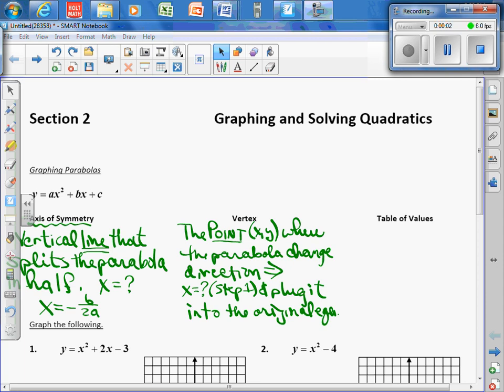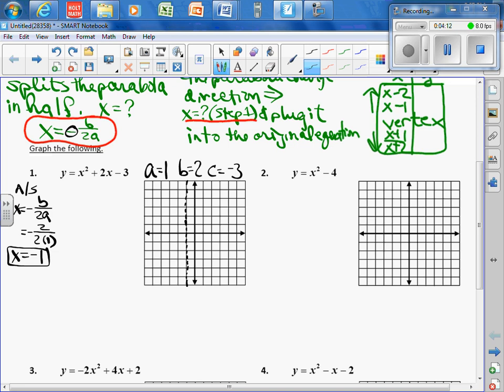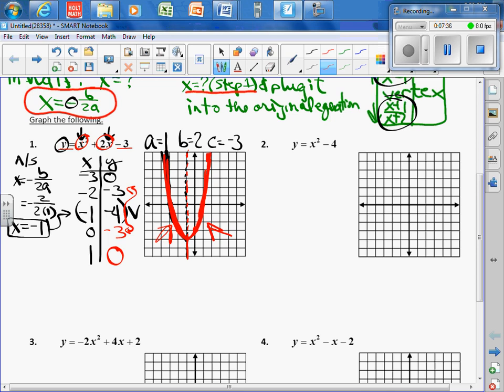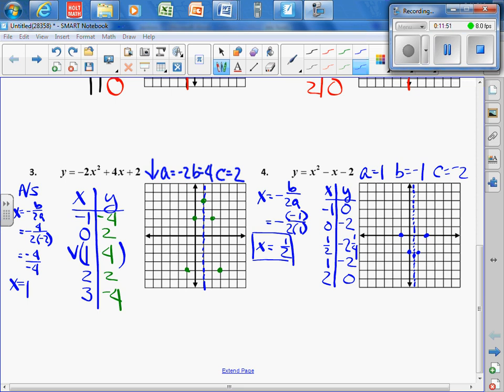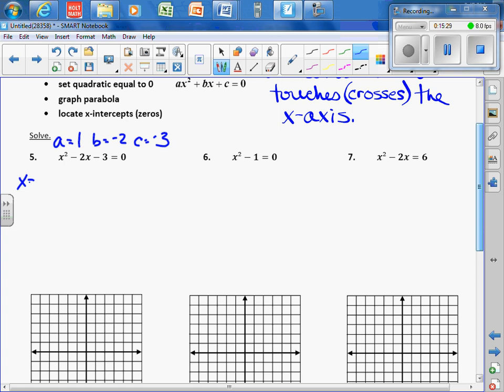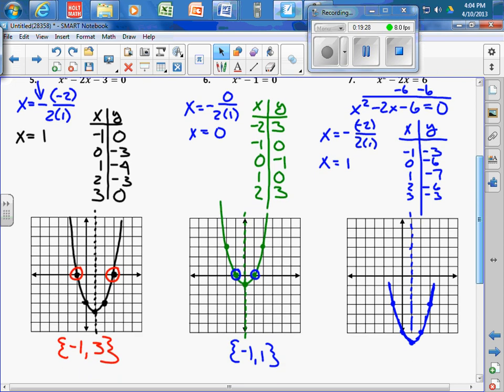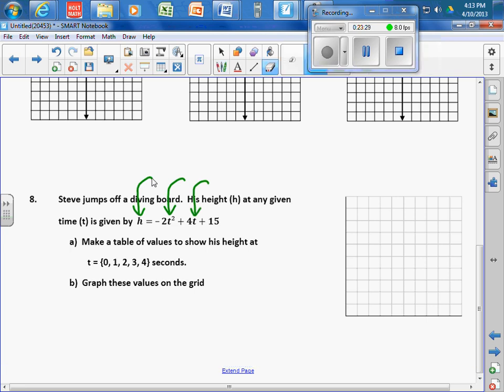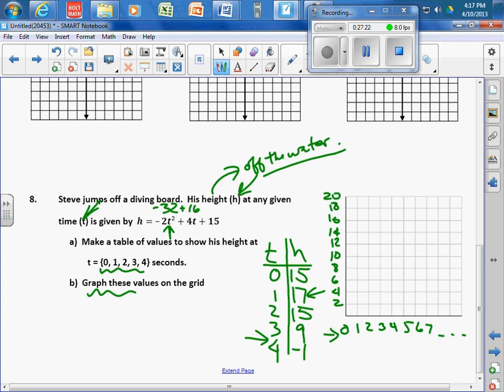Unit 8 Section 2 Graphing and Solving Quadratics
This video shows how to solve a quadratic equation by GRAPHING.